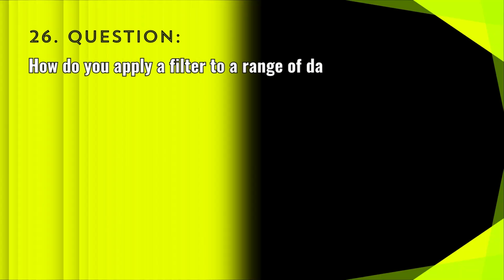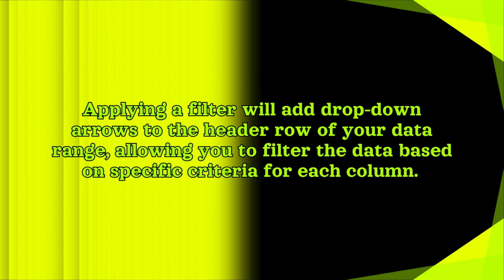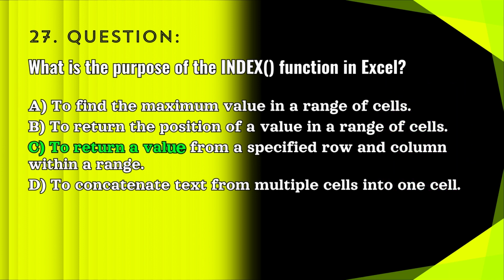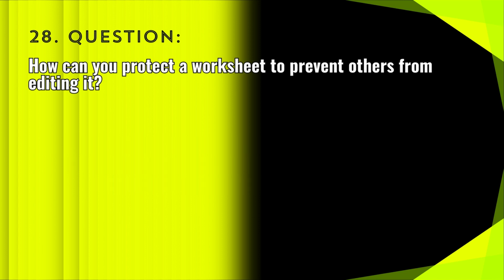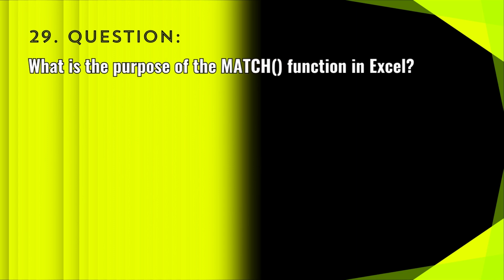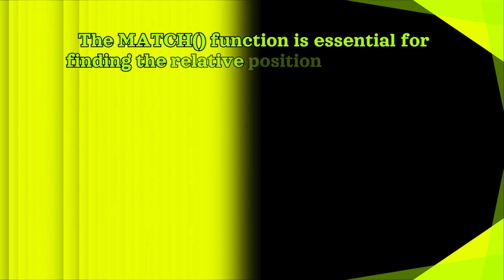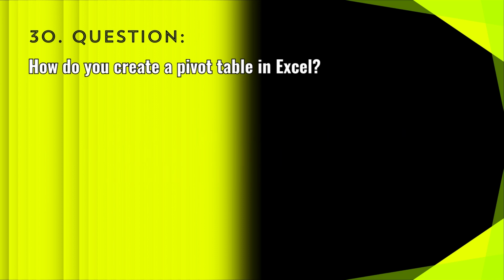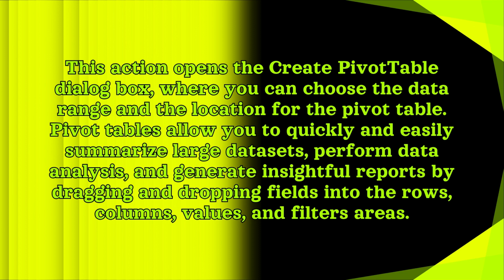Excel Quiz Questions with Answers Part-6 | Intermediate Excel | Tech NS Arena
Intermediate Excel
Quiz Questions with Answers
Excel Quiz Questions with Answers
excel formula
excel interview questions
excel sheet
excel formula number
excel questions
excel query
excel questions in interview
excel quick test
excel quiz game
Intermediate Excel Tutorial
Microsoft excel
Microsoft excel spreadsheets
Basics of excel
basics of excel for beginners
excel spreadsheets
excel sheet phone format
excel shortcuts
excel shortcut keys
excel questions and answers
Excel quiz questions with answers for students
MS excel questions and answers
sample excel test questions and answers
excel practice exercises
excel practice
excel practice online
excel practice data
excel test
excel skills for interview
excel skill job